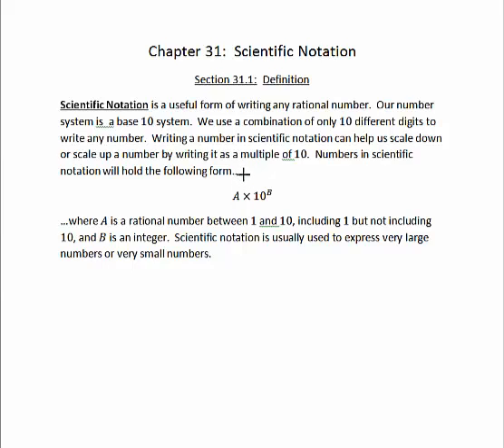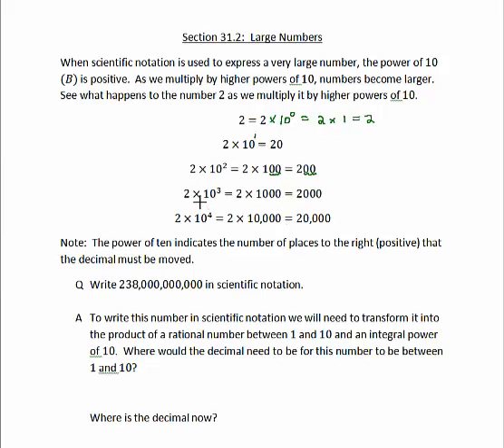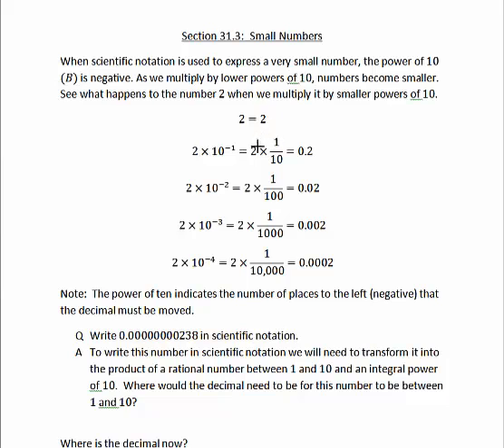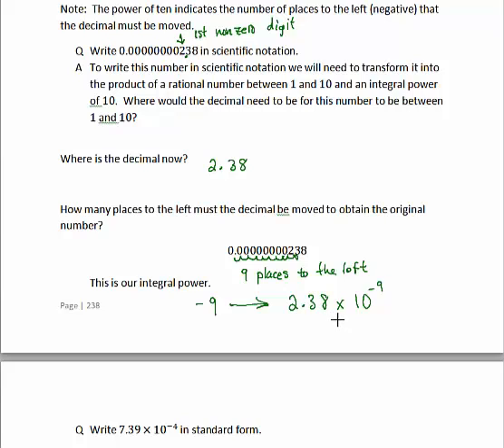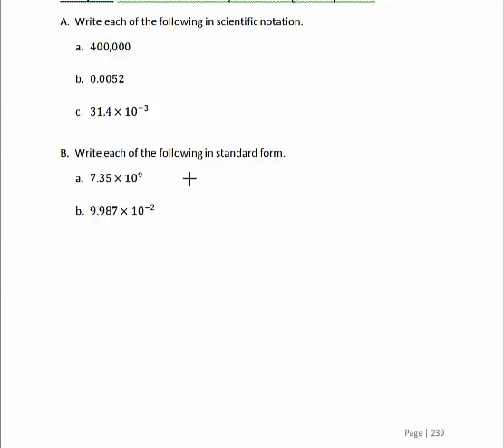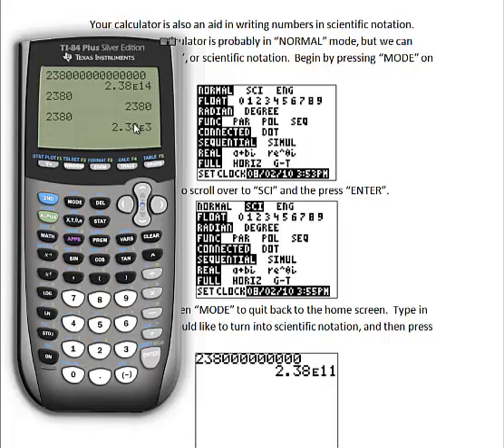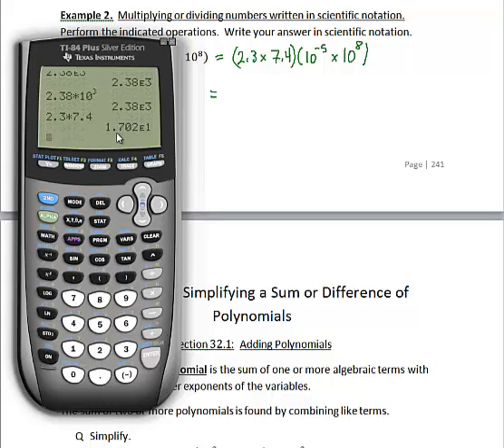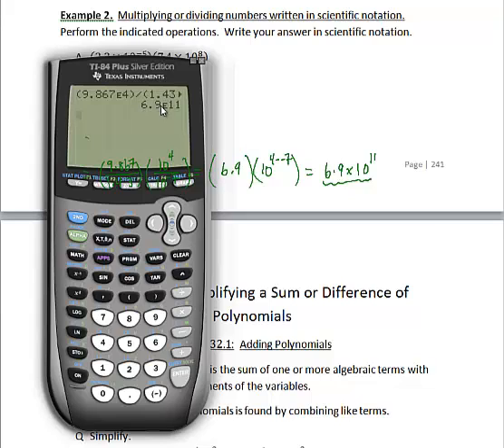31 Scientific Notiation